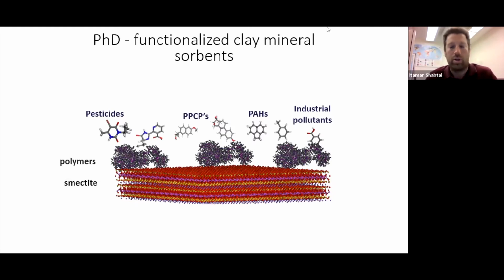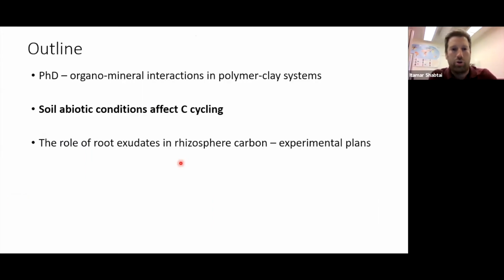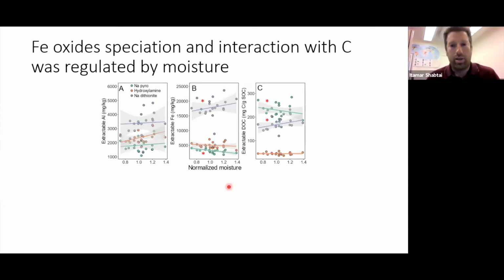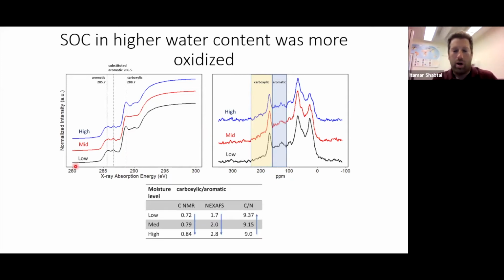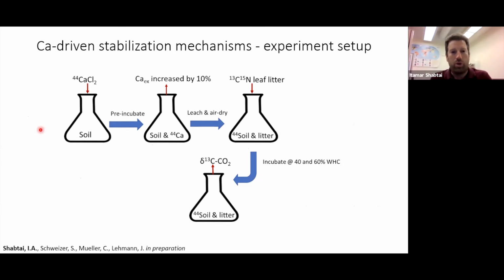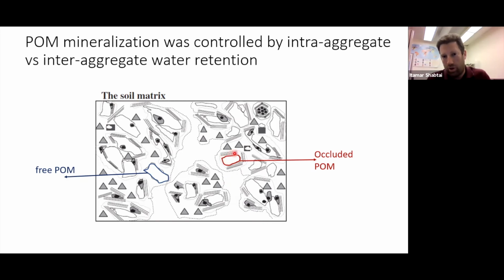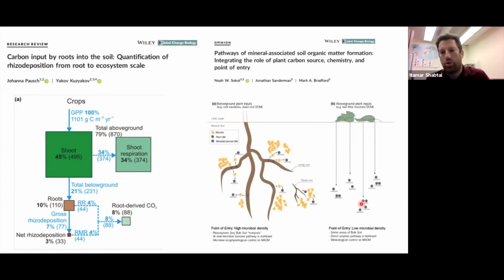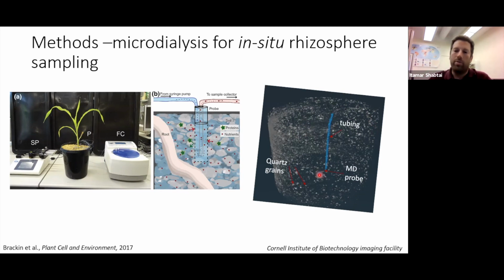Itamar Shabtai: Soil abiotic conditions mediate the transformation of plant litter & root exudates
Itamar Shabtai, Horticulture Section